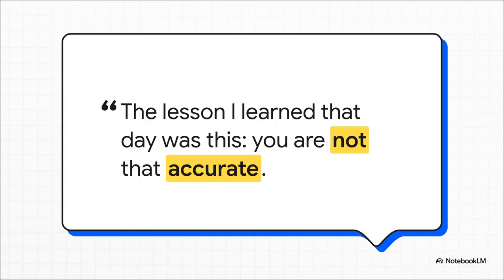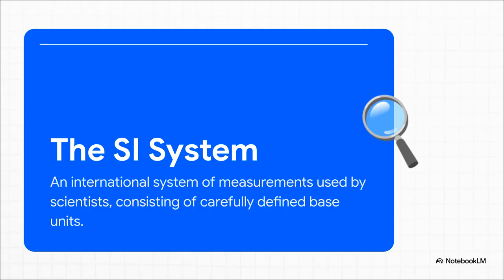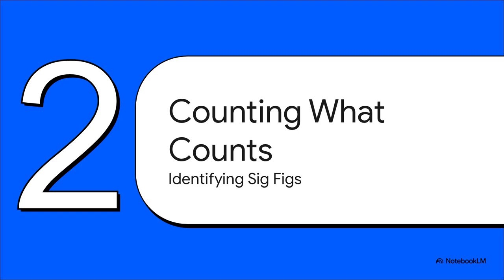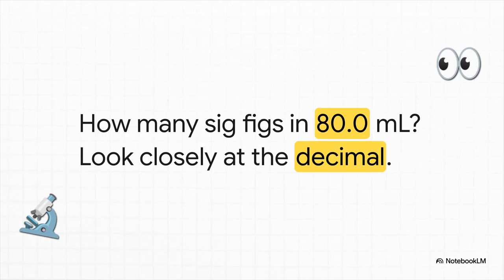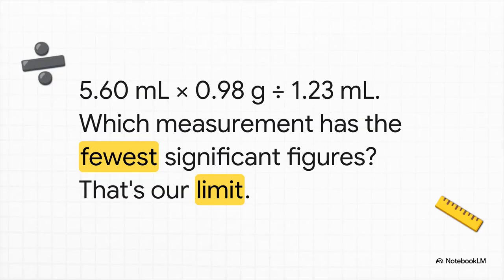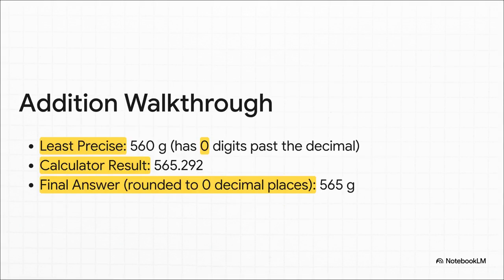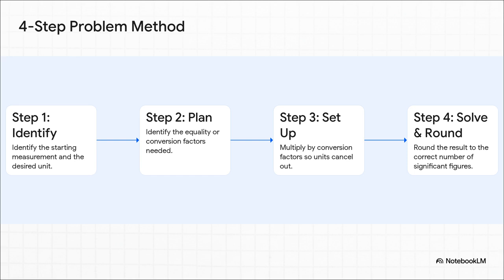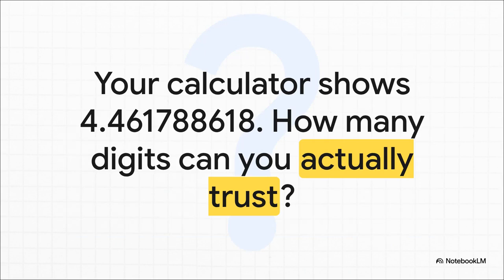Significant Figures, SI, and Fundamentals in Measurements Video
This source is a pre-lab lecture for a chemistry course, focusing on fundamental measurement concepts and problem-solving techniques. The instructor explains SI units, the metric system's power-of-ten prefixes, and the importance of significant figures in scientific calculations. She provides detailed rules and examples for identifying significant figures and applies these rules to multiplication, division, addition, and subtraction. The lecture concludes by introducing dimensional analysis and conversion factors as methods for converting units, emphasizing the difference between equalities and measurements when determining significant figures in results